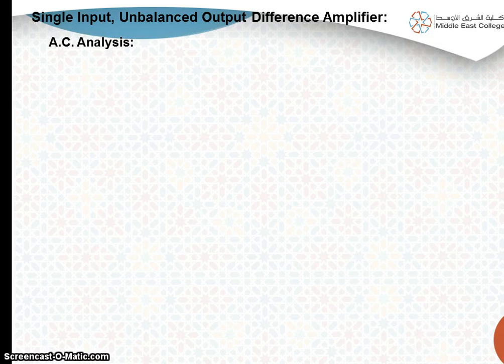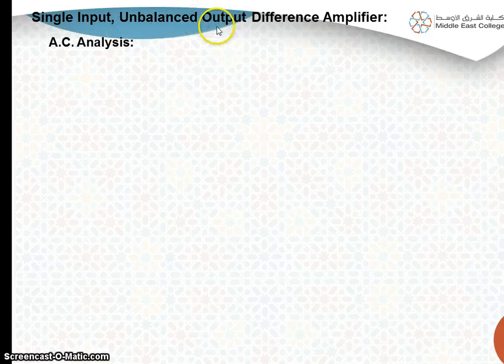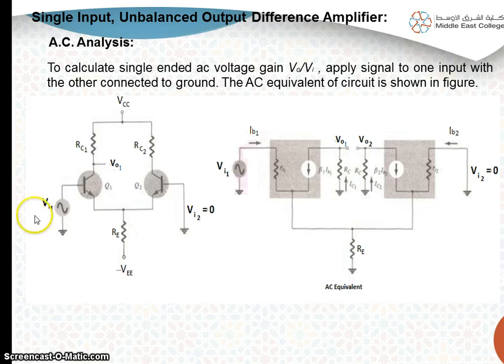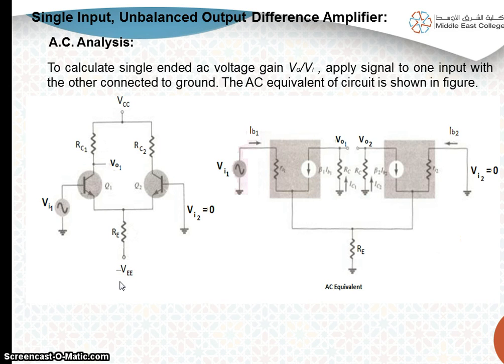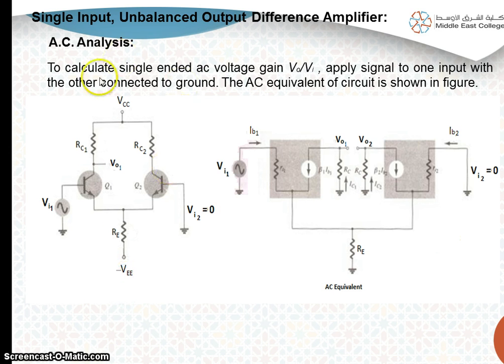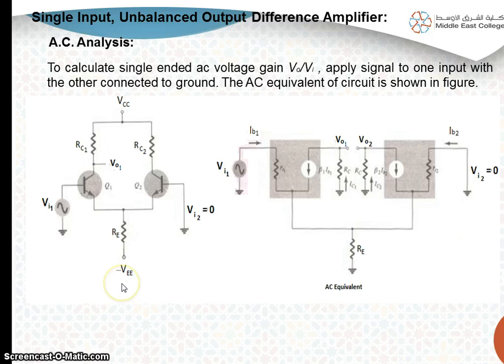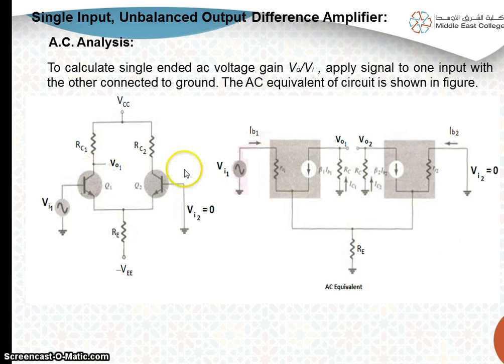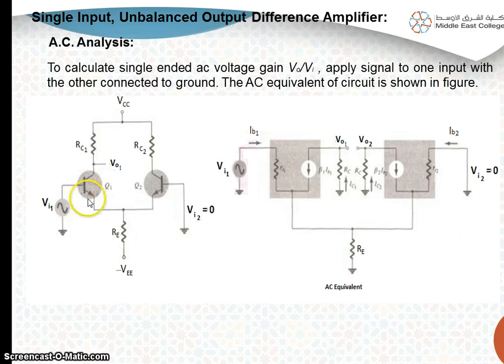Video2 AC Analysis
AC Analysis of differential amplifier